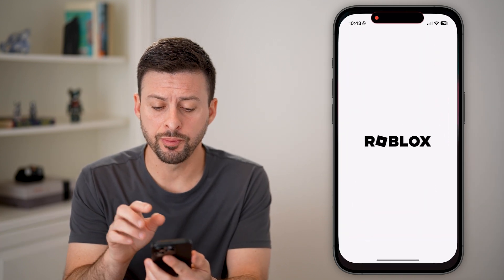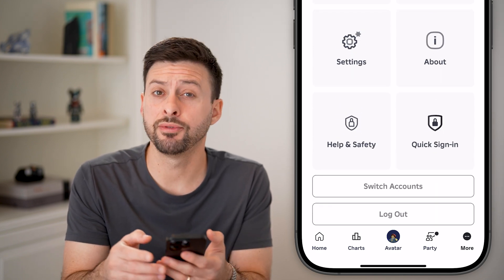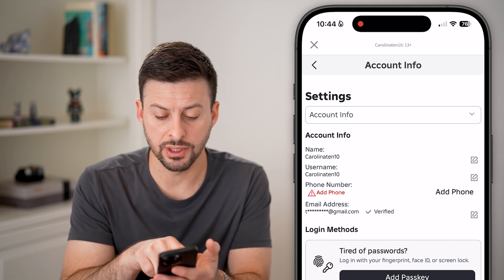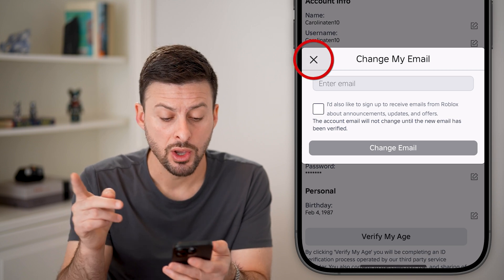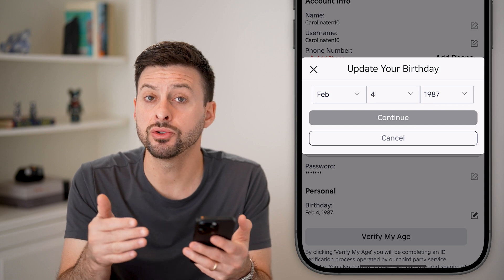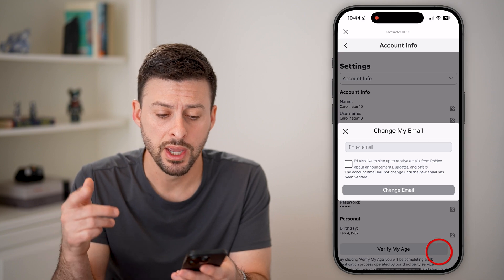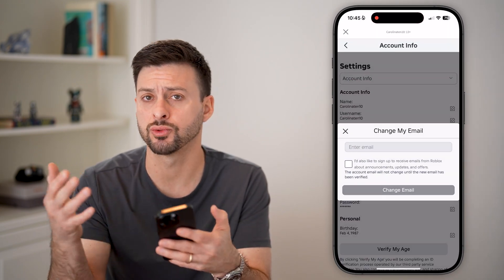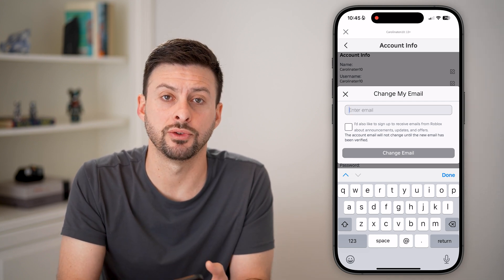How To Remove Email From Roblox Account